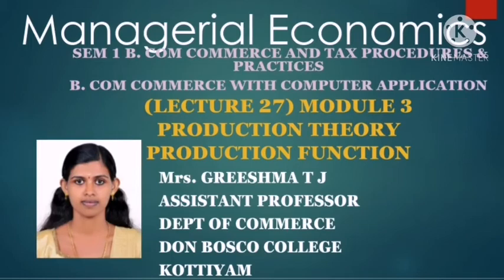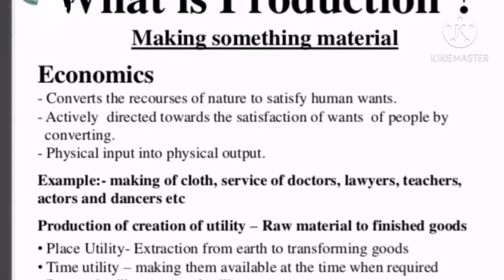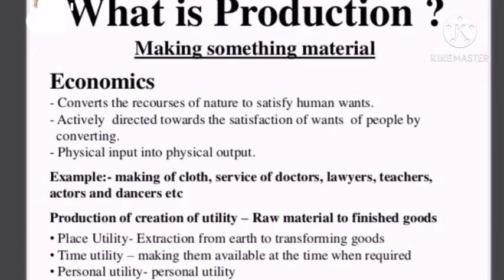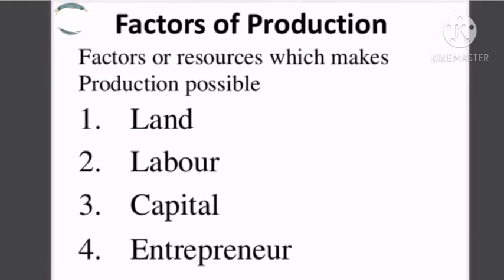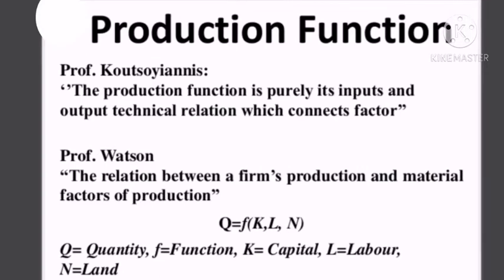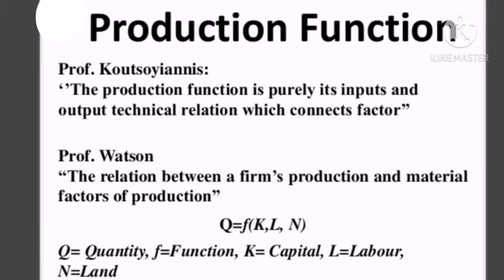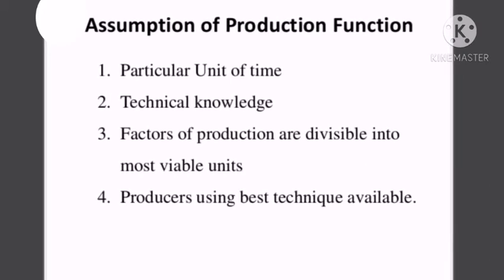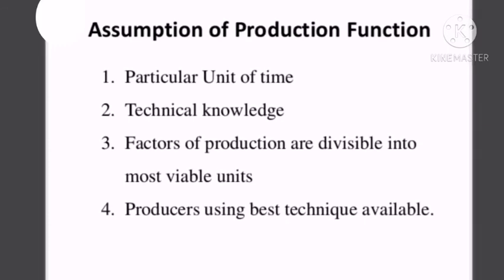LECTURE 27 MANAGERIAL ECONOMICS SEM 1 B.COM TAXATION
The production function is a technical relationship between the amount of inputs that a firm uses and the maximum level of output that can be obtained. As such, it is not based on any important behavioral assumption imposed on producers.

Assumptions of Production Function

Assumptions of production function are as follow:

Production function is related to a specific time period.

The state of technology is fixed during this period of time.

The factors of production are divisible into the most viable units.

There are only two factors of production, labour and capital.